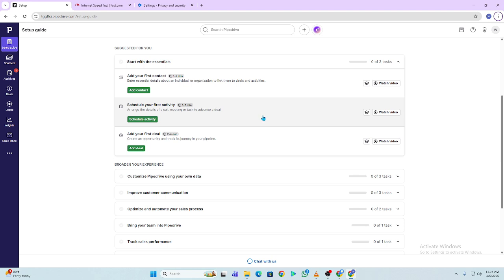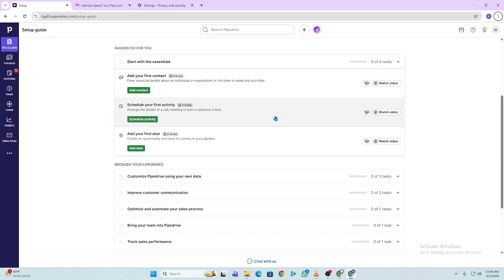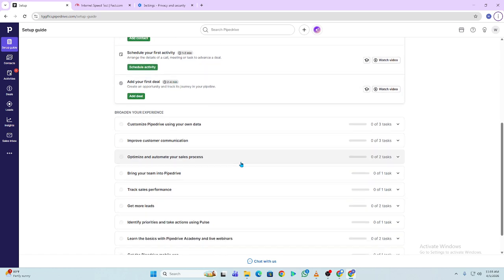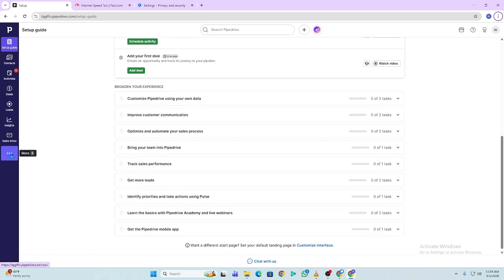How to Fix Pipedrive Can't Login Issue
Having trouble logging into Pipedrive? In this 2026 full guide, learn step-by-step how to fix login errors, reset your password, and resolve account access issues. Perfect for US sales teams, freelancers, and businesses who rely on Pipedrive for CRM and want quick, secure access.